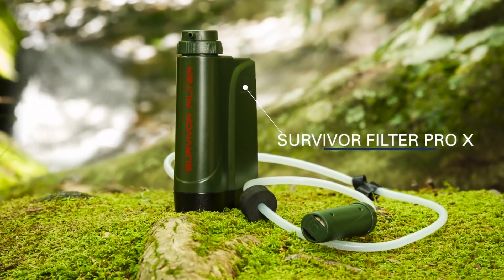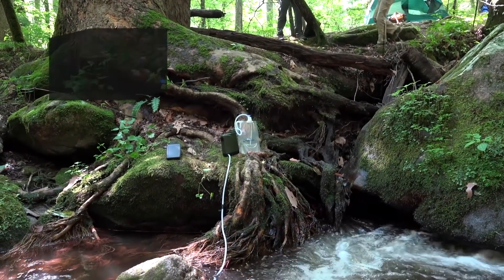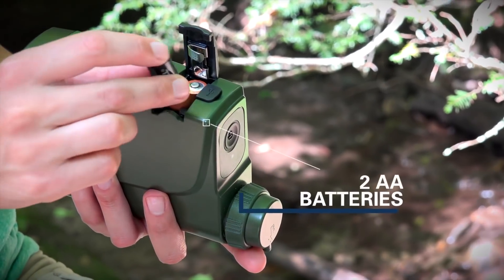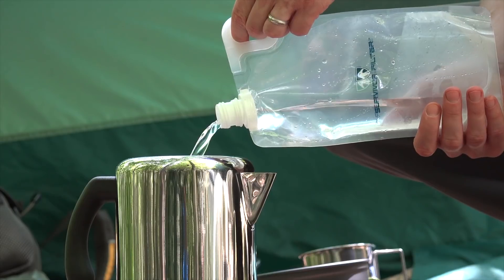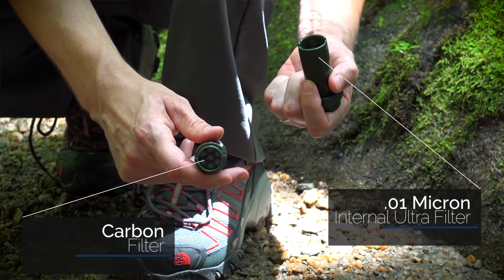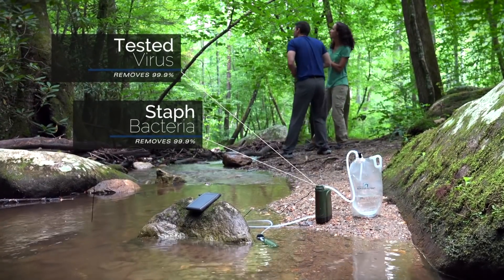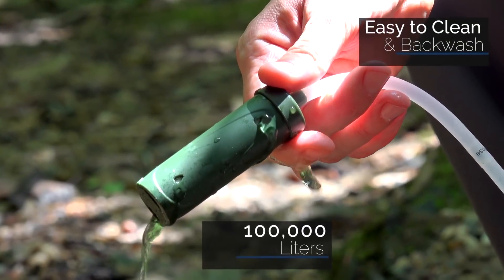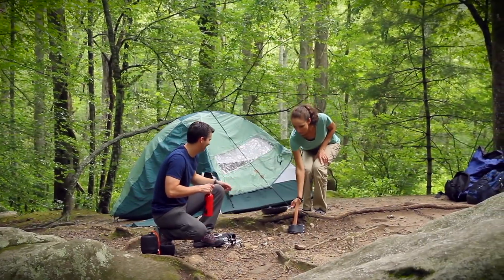PRO X - World's First Handheld Portable Electric Survival Water Filter™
Introducing the World's First Portable Electric Water Filter that can be used with any plug, mobile charger or 2-AA batteries. The Electric Survivor Filter uses the same filtering technology that you know and love from the Survivor Filter PRO - Cleanable/Re-Usable 3 Stage System (2 Cleanable Membranes and Replaceable Carbon).

It produces 17oz of water per minute at the touch of a button.